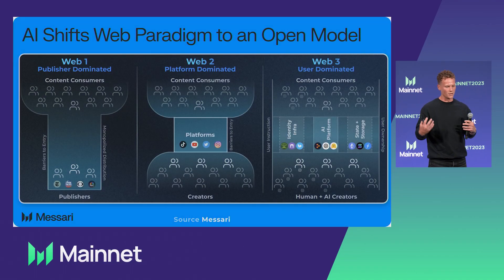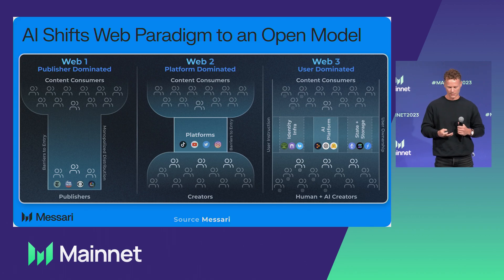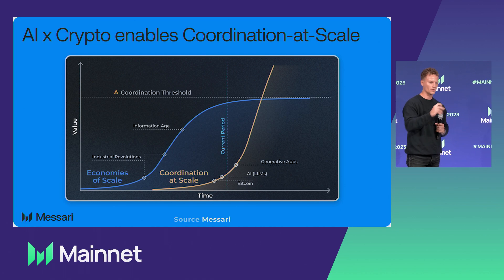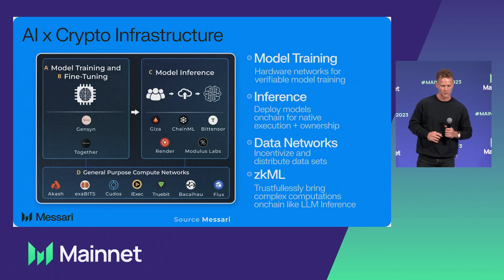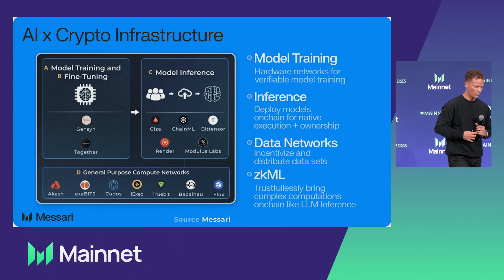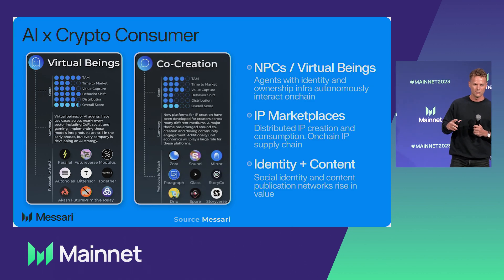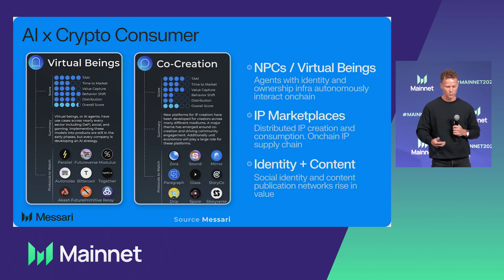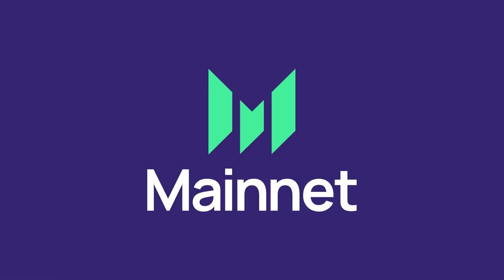Here's the No-Hype Version of Where AI and Crypto Converge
A presentation by Messari analyst Dustin Teander on the intersection of crypto and AI.